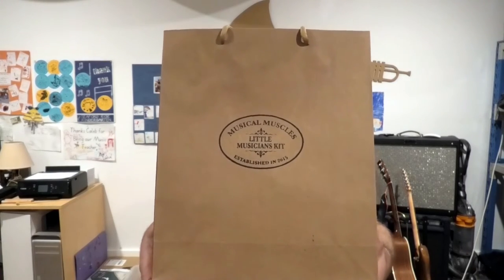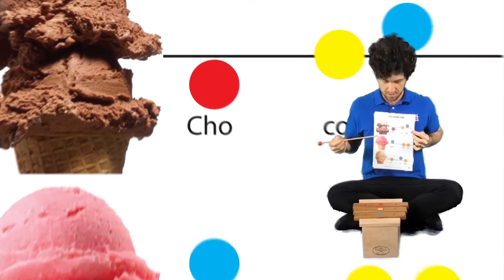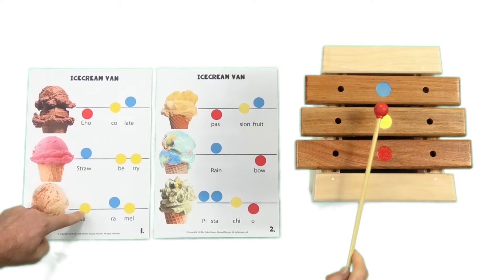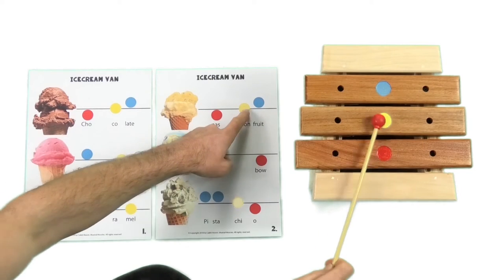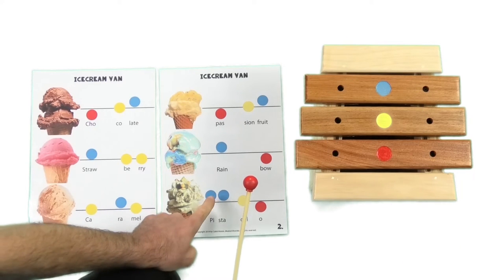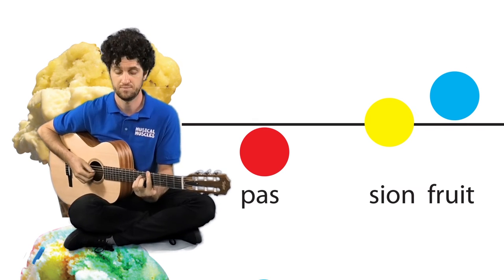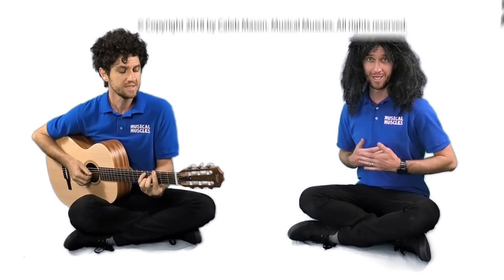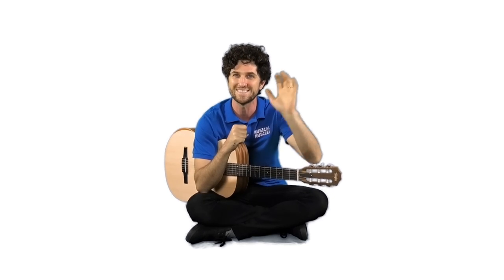Icecream Van LESSON Part 1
A comprehensive tutorial for playing and reading Ice Cream Van  on the Glockenspiel.

By Caleb Mason assisted by Lauren Mason